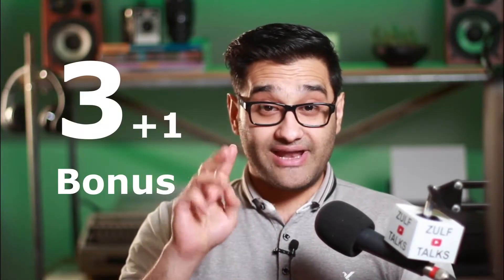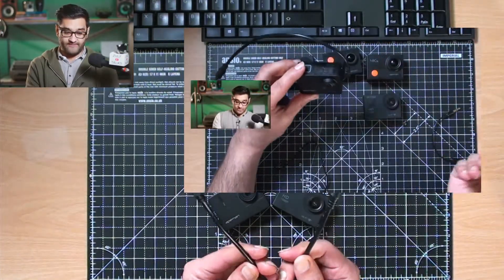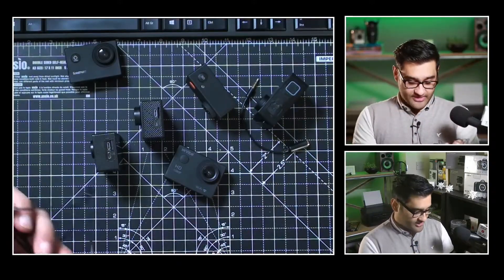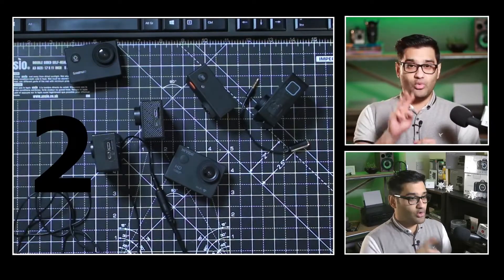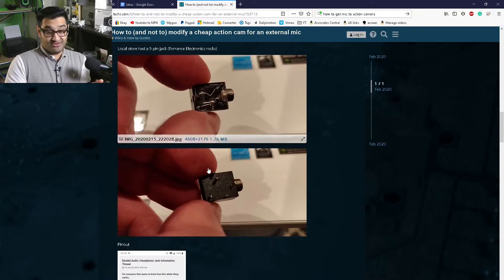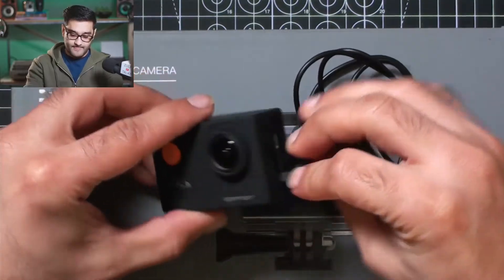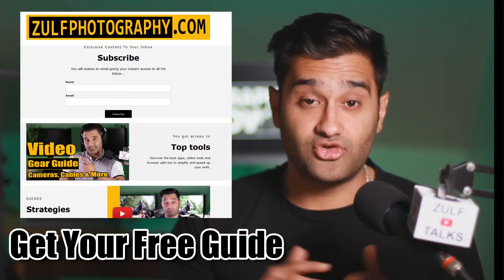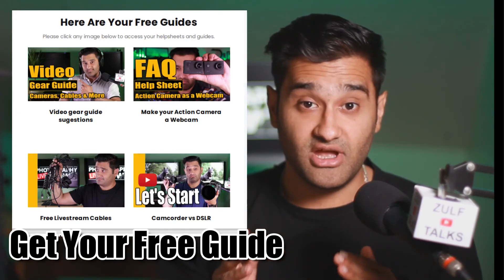4 ways to connect a mic to an action camera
Get a free link to my resource list, which includes everything discussed in this video, Have you caught up on the last episode? I try to connect a Mic to an action camera I test what works and what does not work. I will include samples so you can hear and see how it sounds.